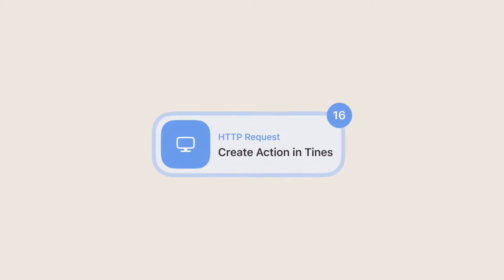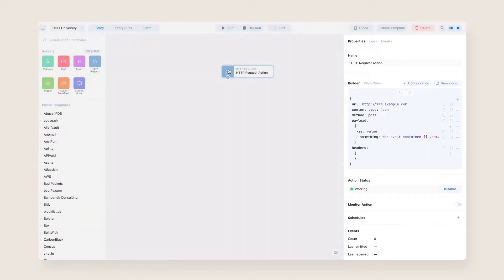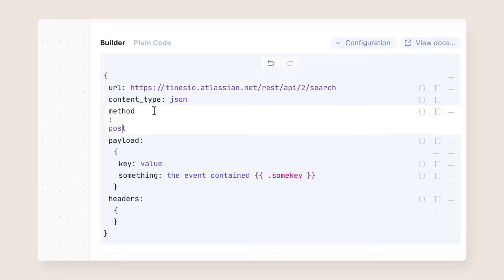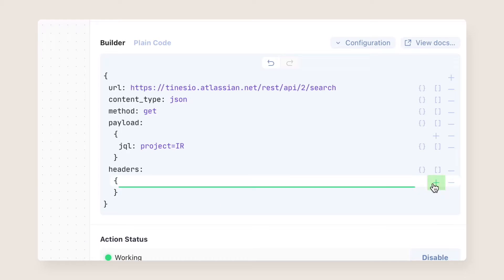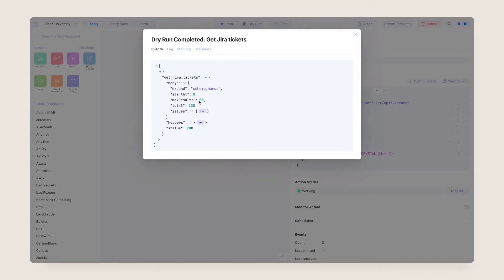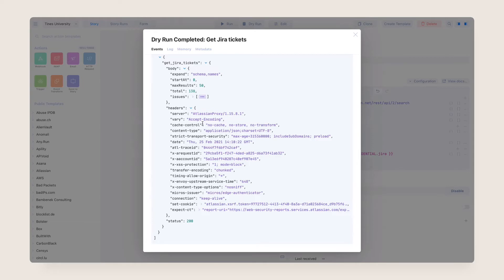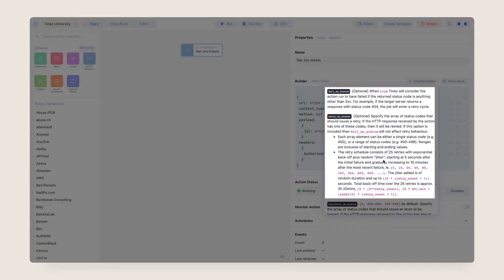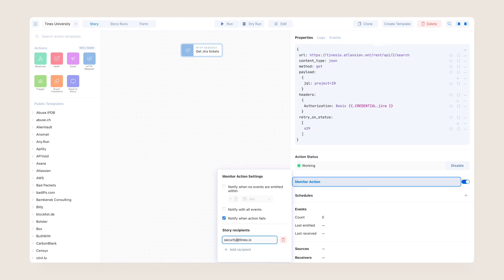HTTP Request Action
The HTTP Request Action sends HTTP requests using a variety of methods to a specified URL.